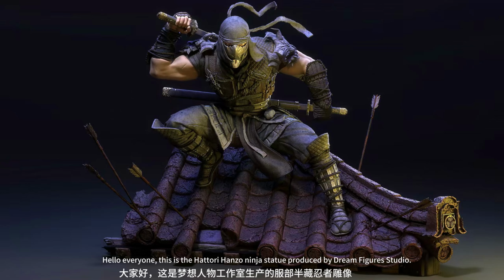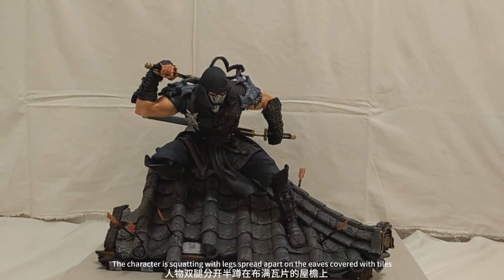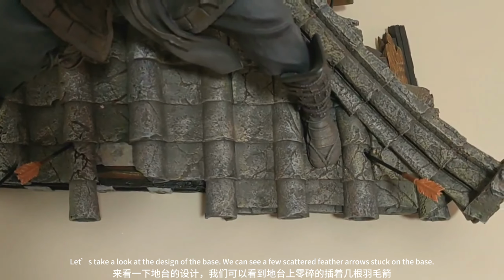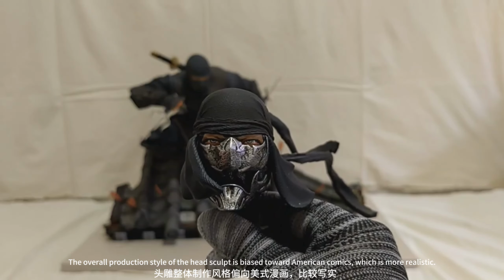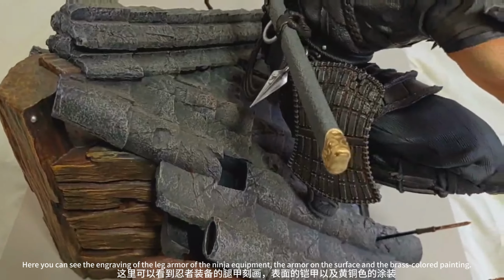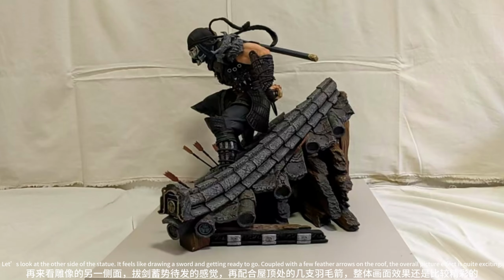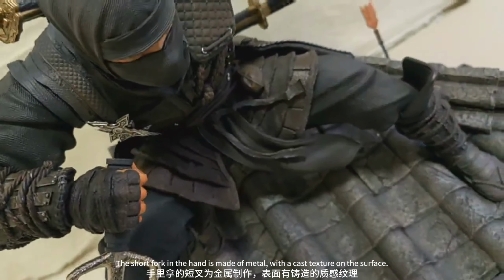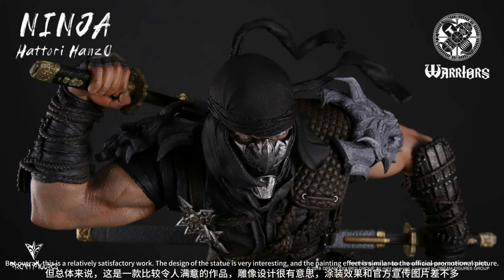DREAM FIGURES Hattori Hanzo(One of five ninja statues)服部半藏 (五个忍者雕像之一)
this ninja statue is made by DREAM FIGURES,a Spanish Company.雕像由DREAM FIGURES出品。